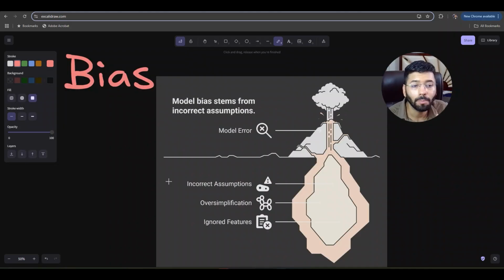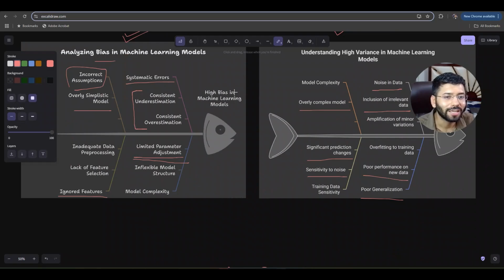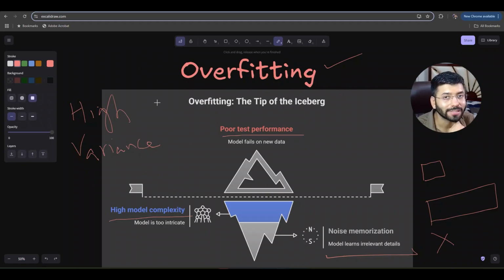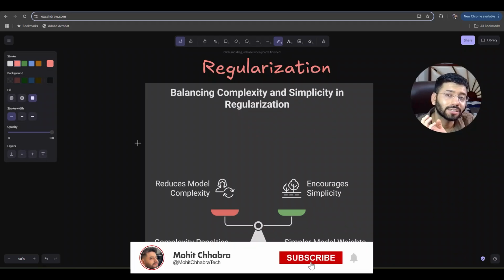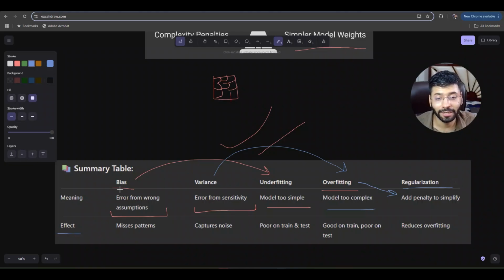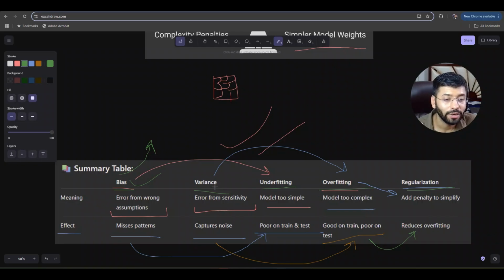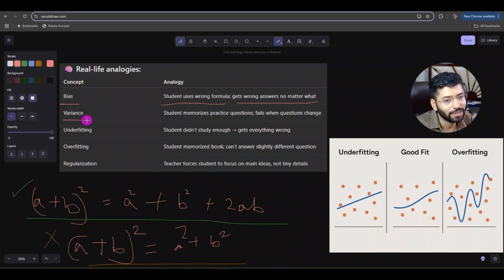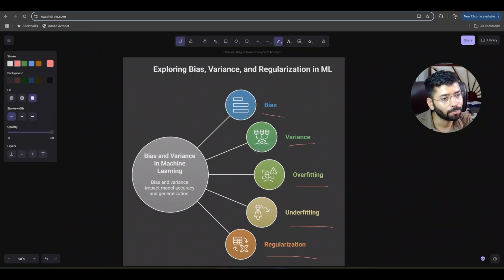AI Interview Guide: Bias Variance Tradeoff + Regularization | ML Explained with Examples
Are you preparing for a machine learning or AI job interview? Struggling to understand Bias vs Variance, Overfitting vs Underfitting, or how Regularization works? This video is your complete guide.

Whether you're a beginner in machine learning, an aspiring AI engineer, or actively preparing for data science interviews, understanding these core ML concepts is absolutely essential. In this in-depth video, we break down:

🔍 What You'll Learn:

What is Bias in machine learning?

What is Variance and how does it affect your model?

The Bias-Variance Tradeoff explained visually and intuitively

What is Overfitting? Real-world examples and how to detect it

What is Underfitting? Why it happens and how to fix it

Regularization techniques (L1, L2) to reduce overfitting

Practical tips to balance model complexity vs performance

How these topics are commonly asked in FAANG and top tech interviews

Best practices for ML model tuning in real-world AI projects

📈 Why This Video Matters:
Bias, Variance, Overfitting, and Underfitting are foundational topics in machine learning that interviewers LOVE to ask—especially at companies like Google, Amazon, Microsoft, Meta, and startups hiring AI talent.

We not only cover the theory, but also provide intuitive analogies, visual aids, and interview-specific tips to help you remember and apply these concepts easily.

Students and graduates preparing for tech job interviews

Aspiring machine learning engineers and data scientists

Professionals transitioning into AI/ML roles

Developers looking to strengthen their ML fundamentals

Anyone learning AI and struggling with model generalization concepts

💡 Timestamps for Quick Navigation:
 – Intro
 – What is Bias in ML
 – What is Variance
 – Bias-Variance Tradeoff
 – Overfitting Explained
 – Underfitting Explained
 – Regularization (L1 & L2)
 – How to Fix Overfitting & Underfitting
 – Interview Tips & Real-World Use Cases

ML Interview Questions Series

Top Machine Learning Algorithms Explained

🧰 Tools/Topics Mentioned:

Lasso and Ridge Regression

Training vs Testing Errors

Cross-Validation Techniques

Learning Curves & Model Evaluation

 to stay updated and level up your AI career!

Which concept do you find most confusing?

What ML topic should we cover next?

🔁 Share with friends preparing for AI/ML roles

Bias vs Variance Explained | Overfitting & Underfitting in ML | AI Job Interview Prep

Crack ML Interviews: Bias, Variance, Overfitting, Underfitting & Regularization Demystified

Master Overfitting & Underfitting in Machine Learning | Bias-Variance Tradeoff for Tech Jobs

Machine Learning Concepts for Interviews | Bias Variance Overfitting Underfitting Explained